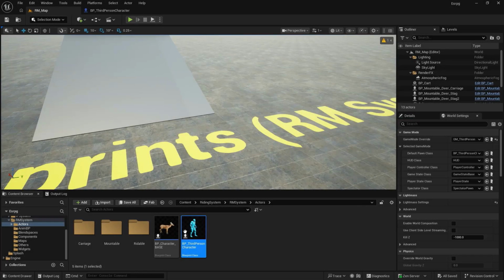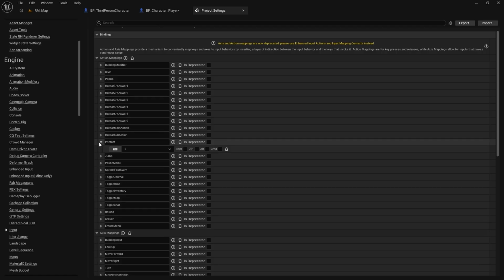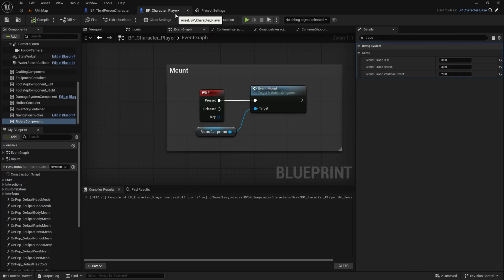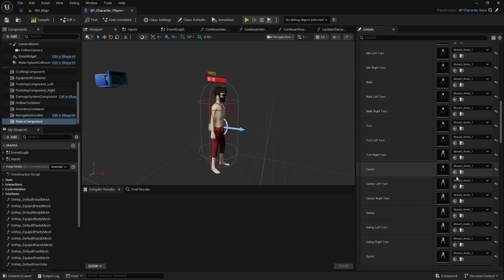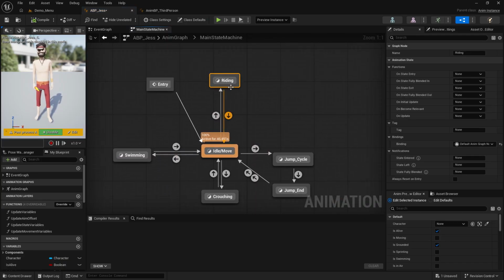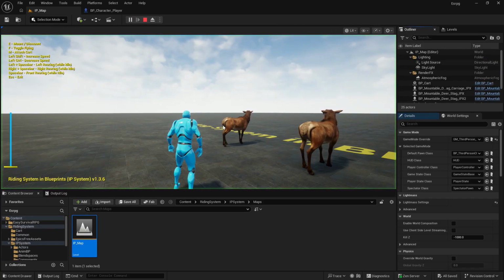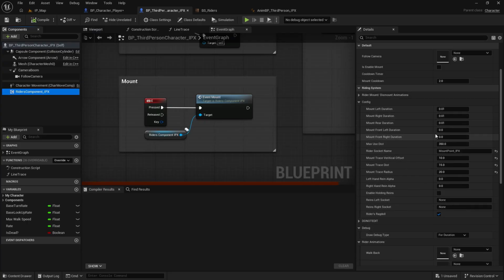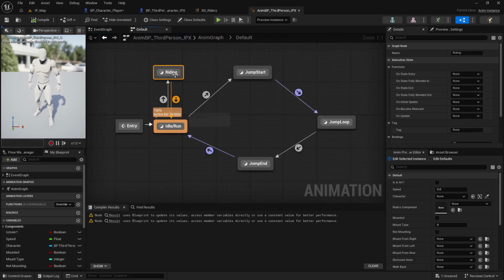ESRPG & Riding System in BP - UE5.7 Integration Part 1